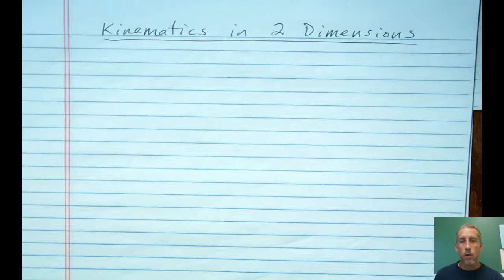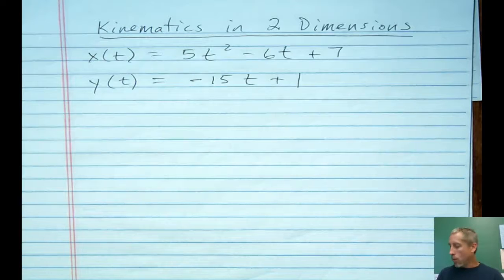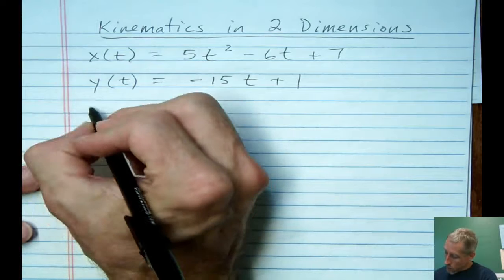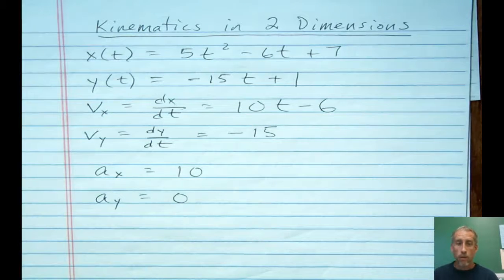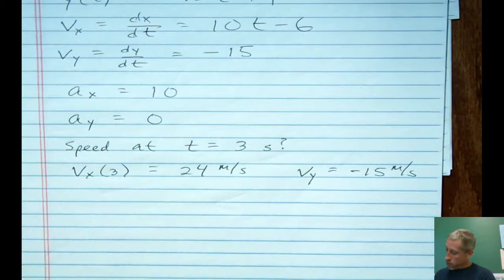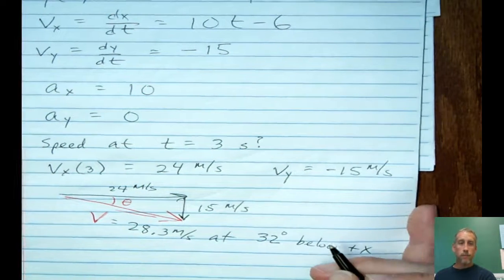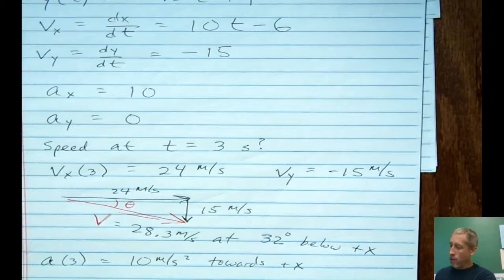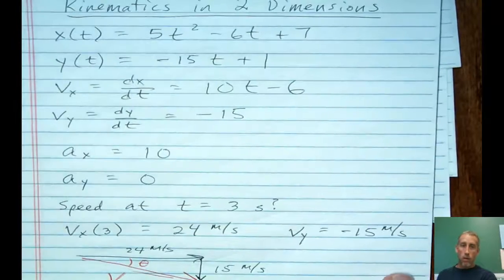Kinematics in two dimensions